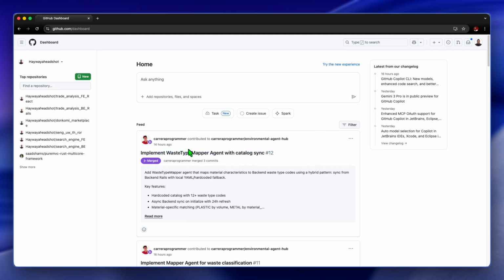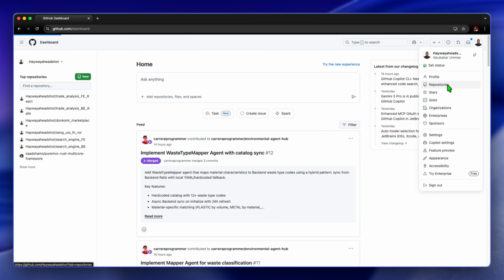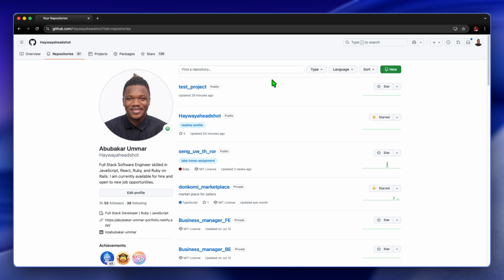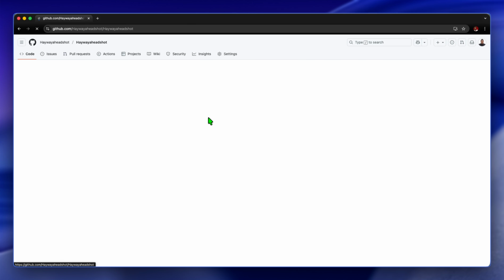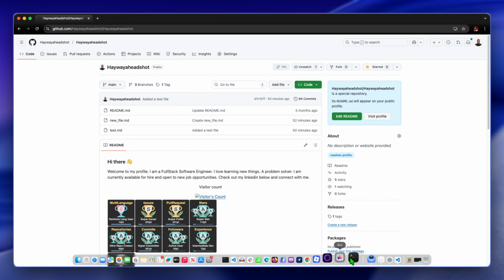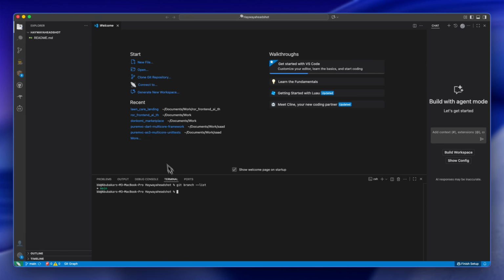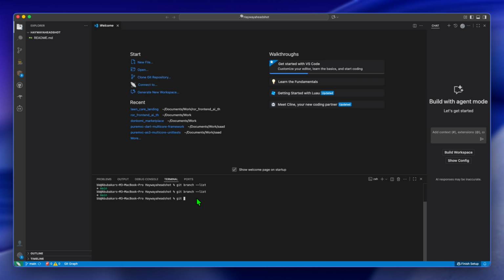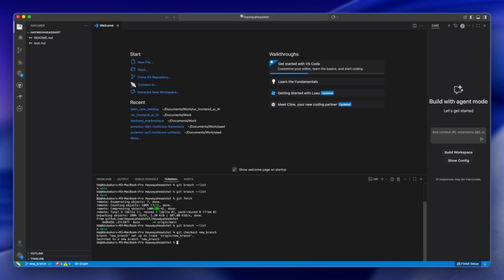How To Pull Branch From Remote GitHub (2026 Updated Tutorial)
Learn how to efficiently pull a branch from a remote GitHub repository with this updated 2026 tutorial, ensuring smooth collaboration in your projects.